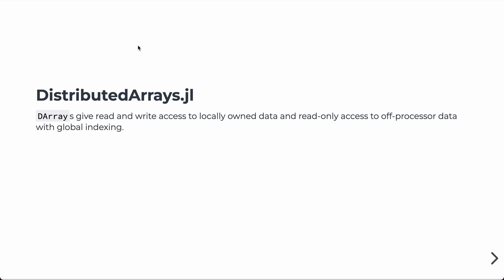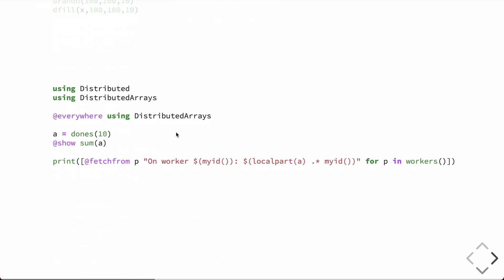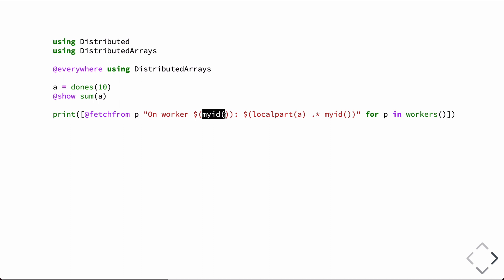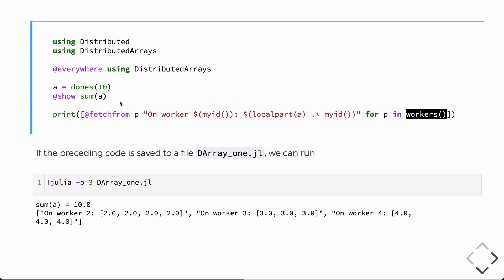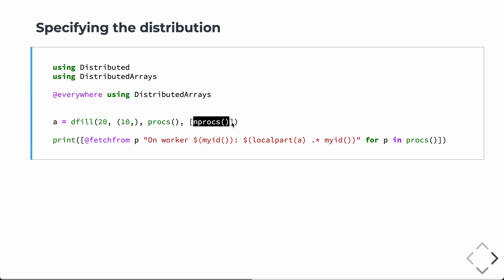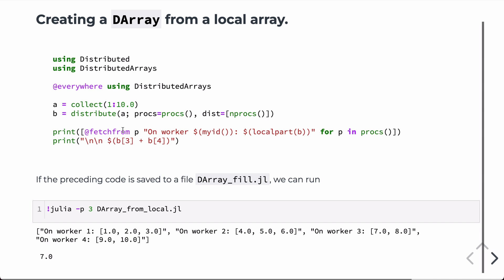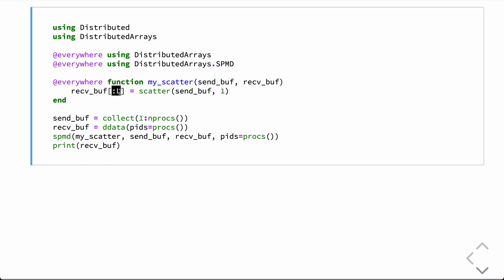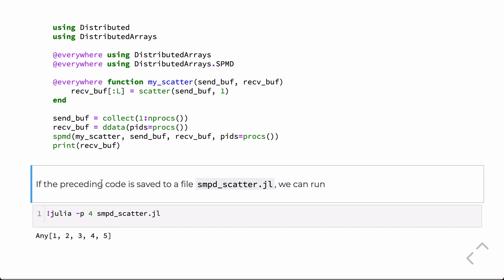Introduction to DistributedArrays.jl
A short introduction to the DistributedArrays.jl package for parallel computing on arrays.